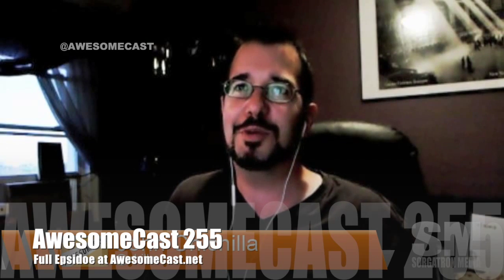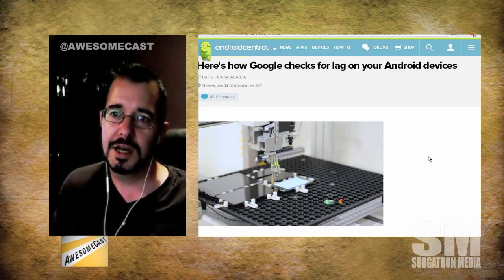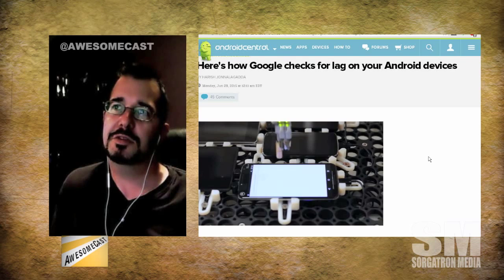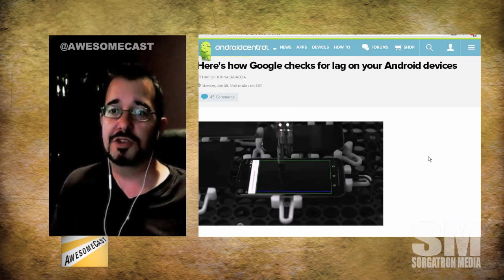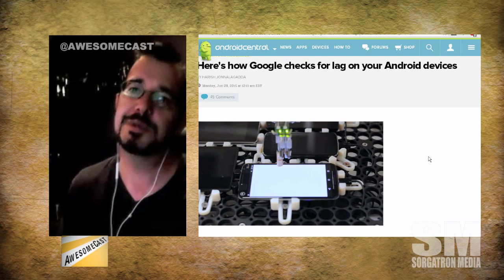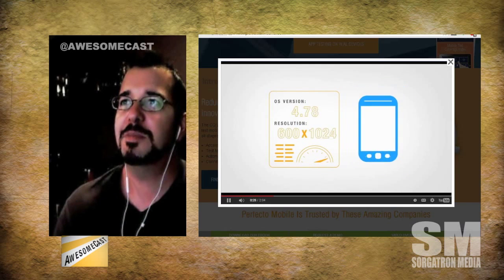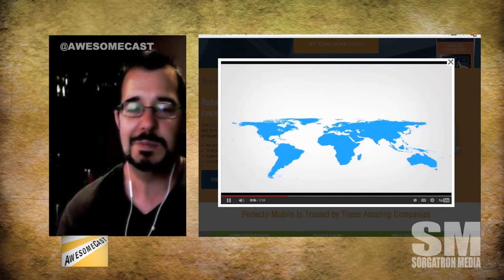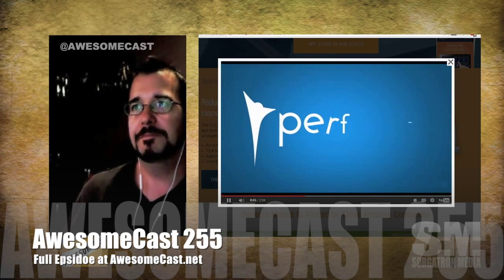Robots and the Cloud Testing Android OS Lag